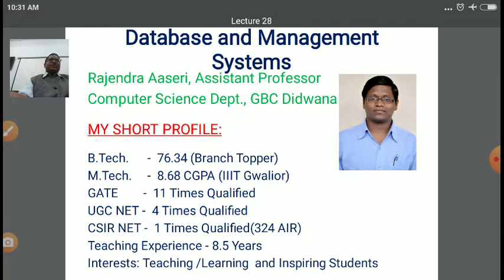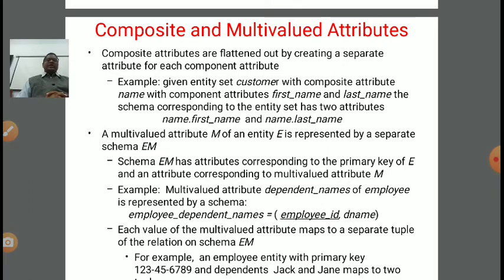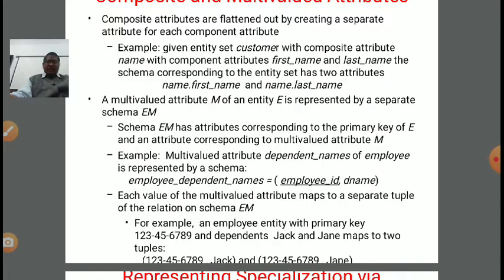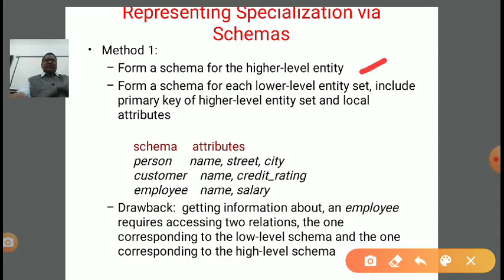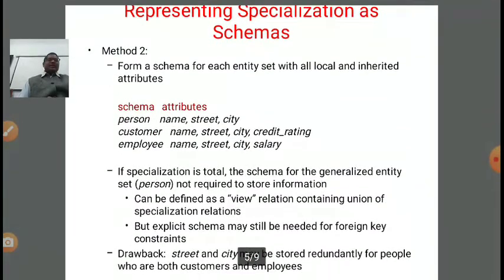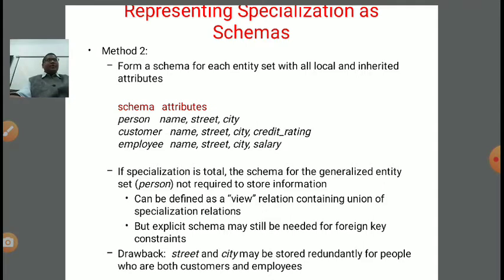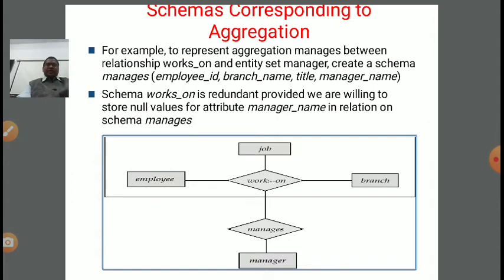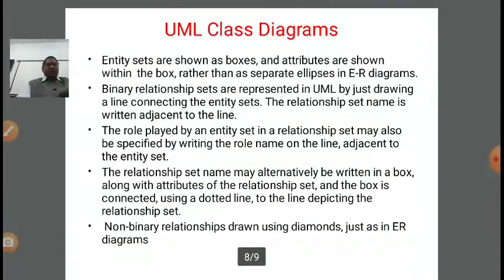Specialisation in Relational Schema and UML by Rajendra Aaseri, Assistant Professor GBC Didwana